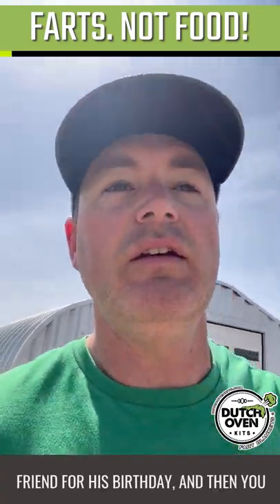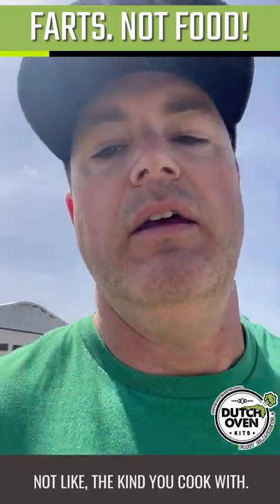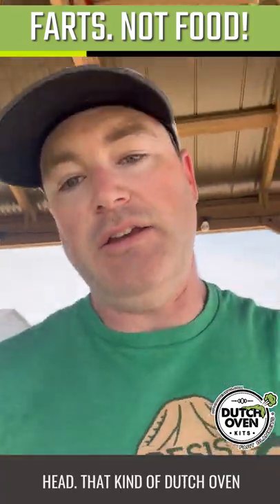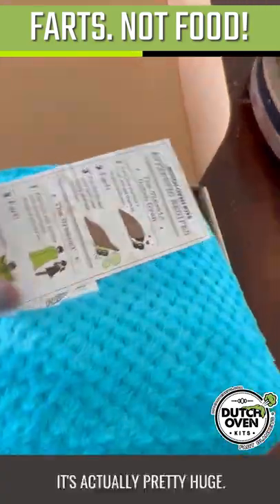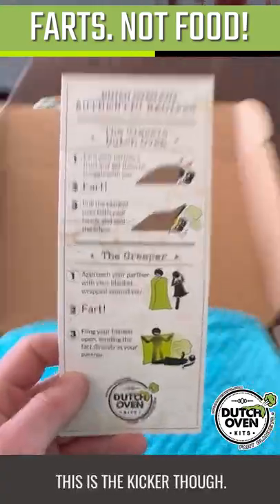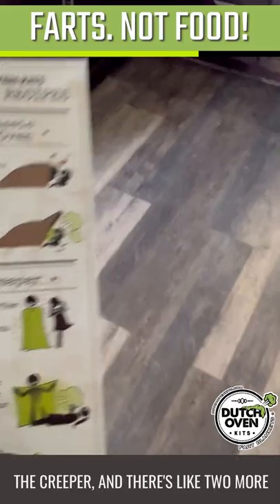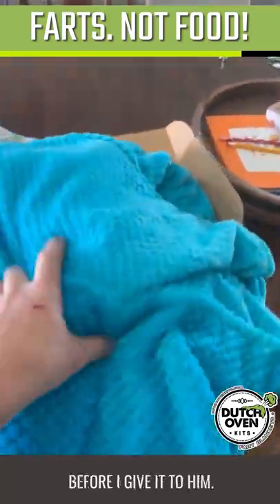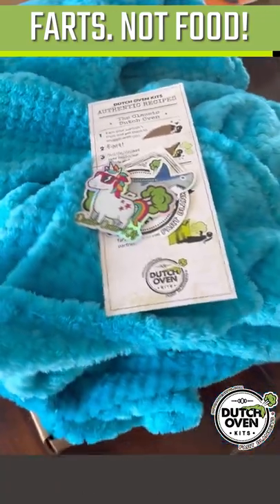Friends Fart Together! Dutch Oven Kits Fart Gift Boxes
⭐️⭐️⭐️⭐️⭐️  "We're all laughing about how to Dutch Oven each other next time we get together."

"Hubby and I got this for our BFF who lives a couple States away for his birthday.

Our friend immediately texted upon opening his gift with a picture and I knew it was going to be absolutely perfect!

He loves the blanket and we're all laughing about how to dutch oven each other next time we get together. Fantastic gift! Thank you! "

- Stephanie